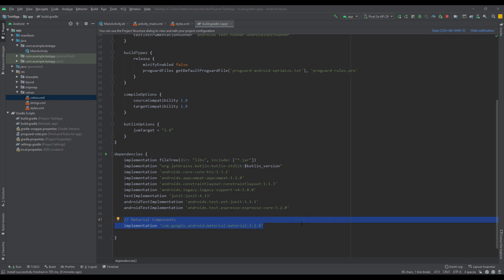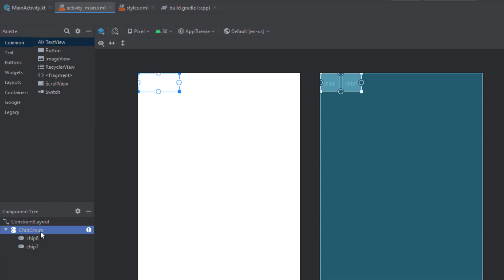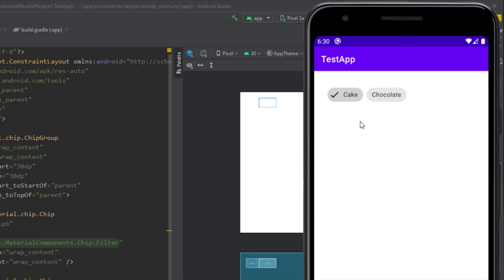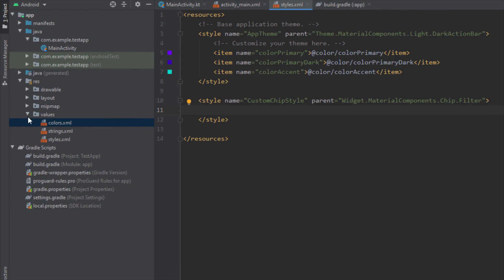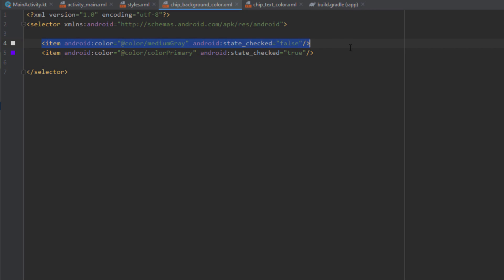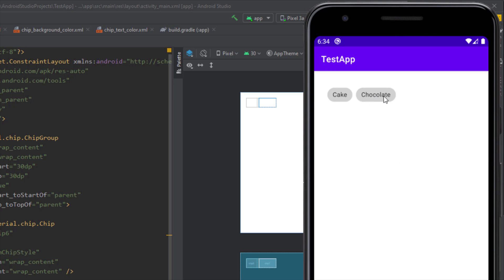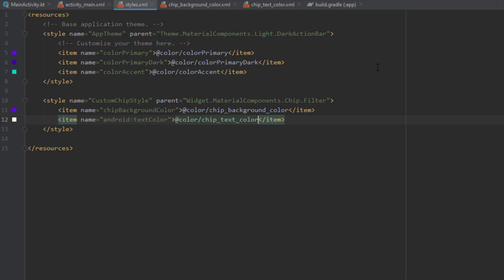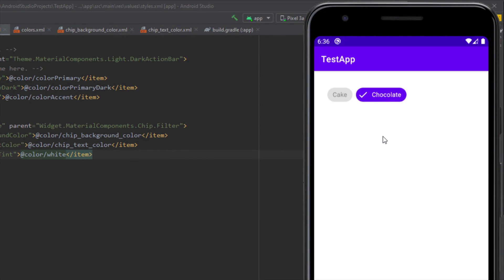Customize Chip Style - Material Components | Android Studio Tutorial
Chips allow users to enter information, make selections, filter content, or trigger actions. While buttons are expected to appear consistently and with familiar calls to action, chips should appear dynamically as a group of multiple interactive elements. In this video I'm going to show you how to customize and change style of this material component.

Chips are compact components that display discrete information. Given the simplicity of their makeup and small size, they are flexible enough to be used for entering information, filtering content, selection and triggering actions. Chips should be grouped accordingly and are rarely used as standalone elements.